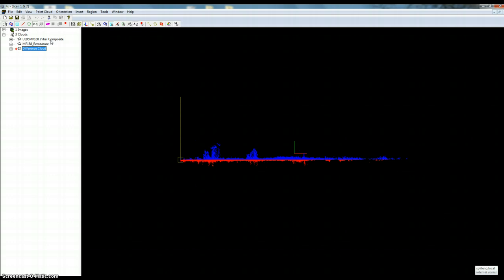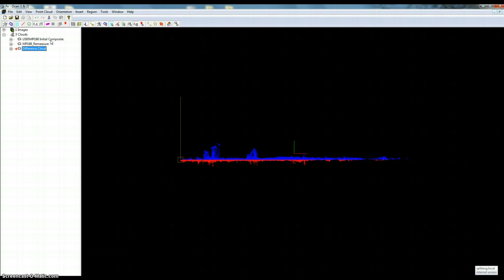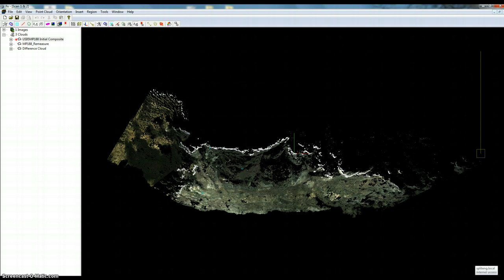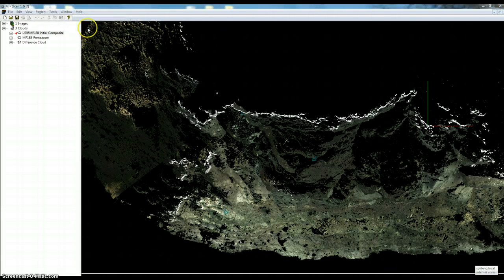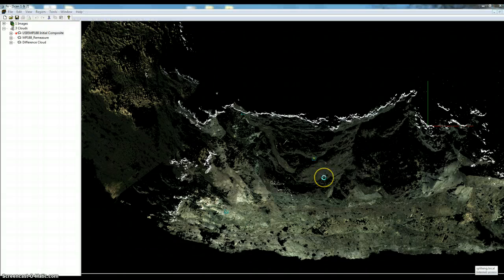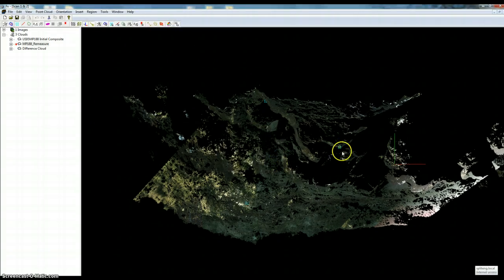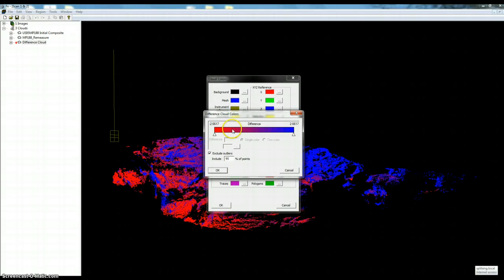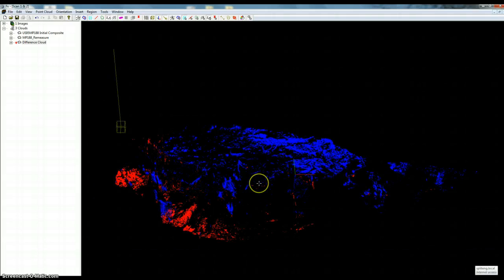Change detection video